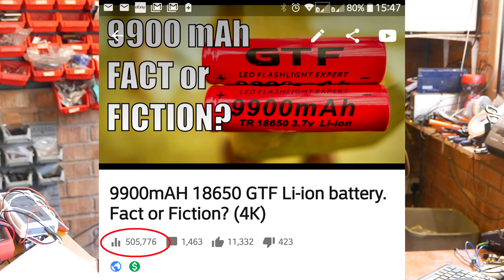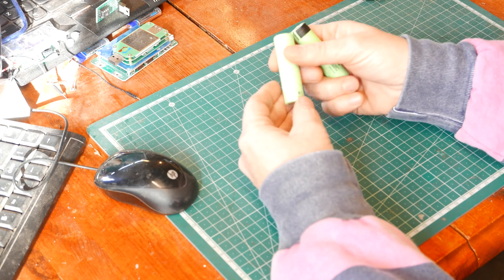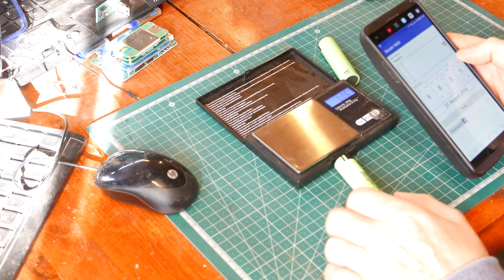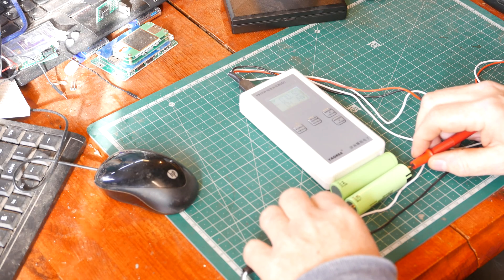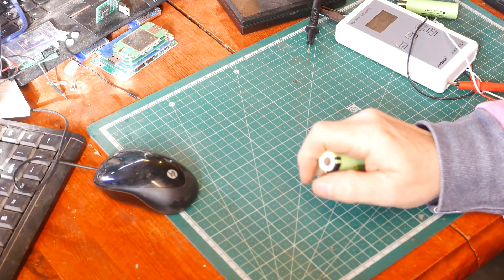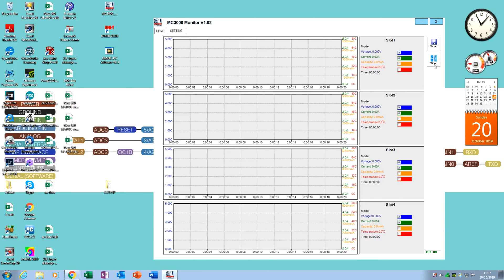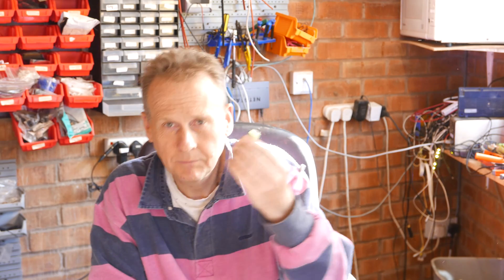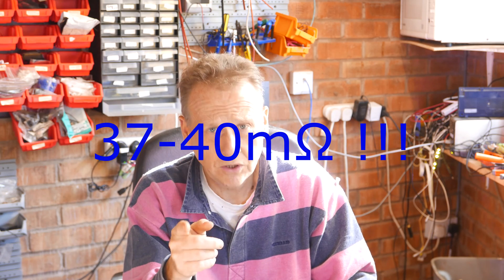NCR18650B Panasonic. Simple FAKE vs Genuine test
A quick measurement to spot fake copies of li-ion cells.

Samsung, Sony, LG and Panasonic all publish cell specifications.  Use just one of these characteristics to determine whether you have a genuine cell.